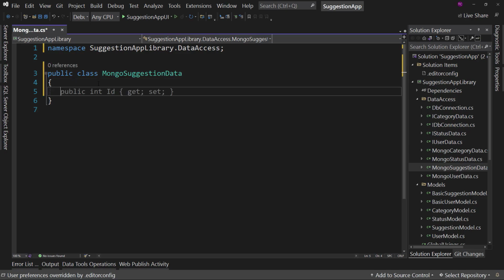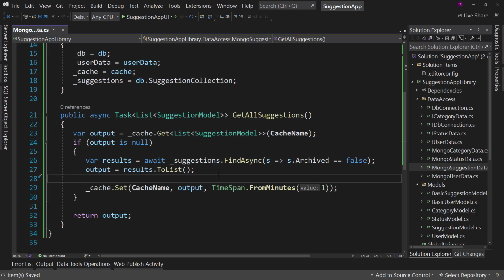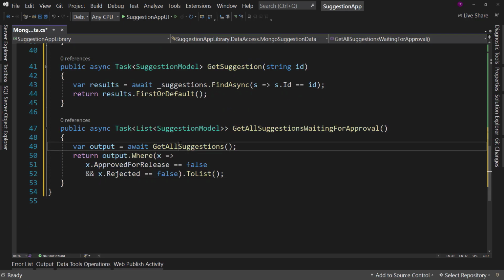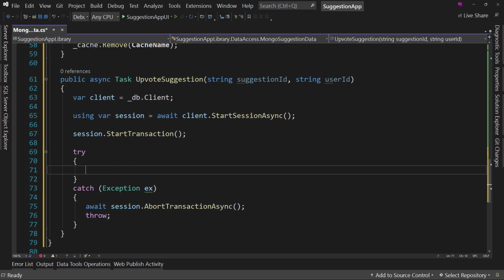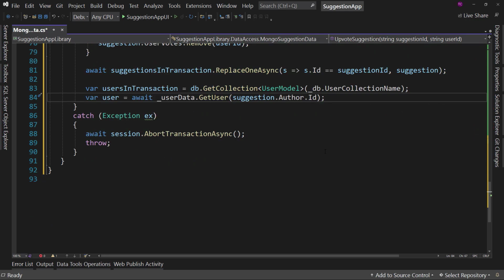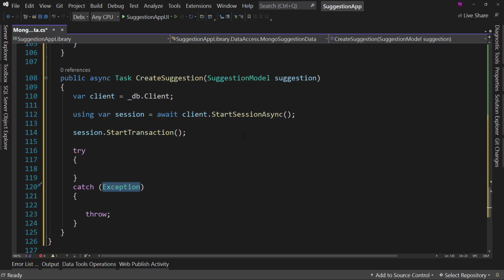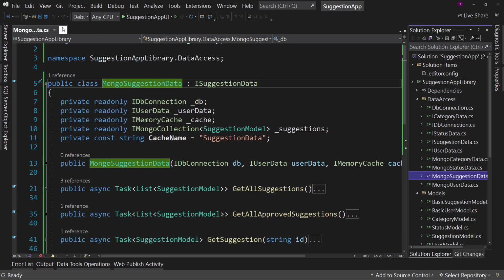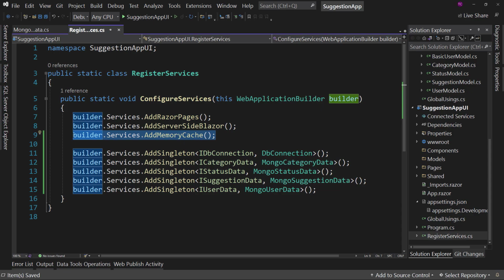Building a Suggestion Site App - Lesson 11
0:00 Intro to the course series and useful info
1:10 Adding MongoSuggestionData
4:30 Code for GetAllSuggesionts
8:45 Code for GetAllApprovedSuggetions
10:35 Code for GetSuggetions
12:10 Code for GetAllSuggestionsWaitingForApproval
14:00 Code for UpdateSuggestion
16:05 Code for UpvoteSuggetion
29:55 CreateSuggestion
35:50 Extract interface
37:40 Adding DependencyInjection and services.